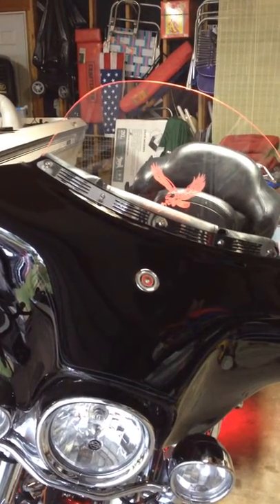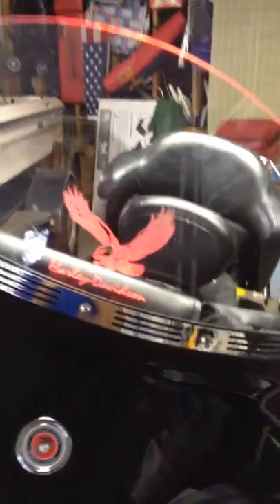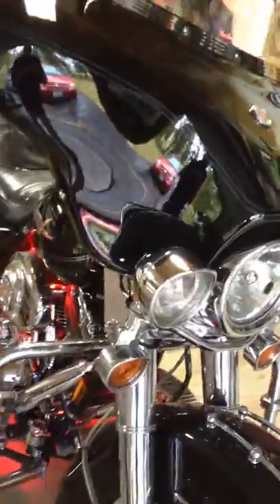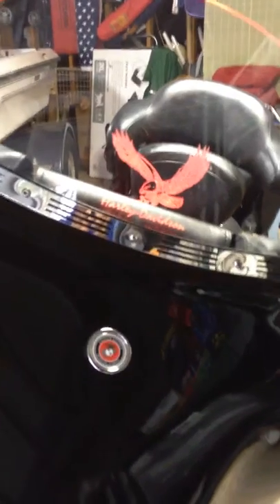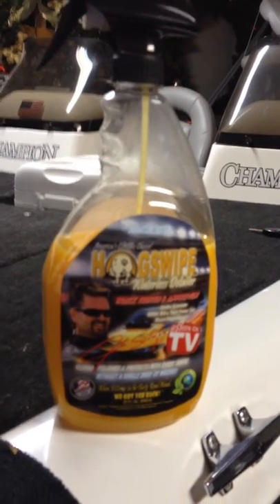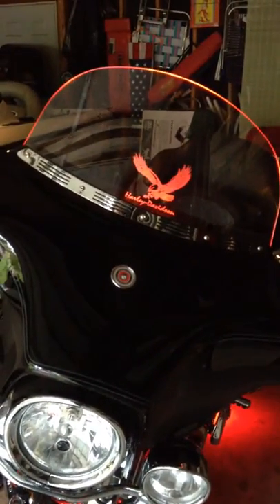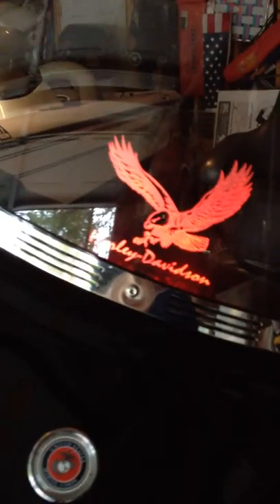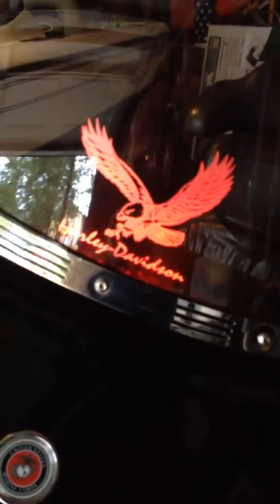Pt 2 Putting it all back together.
This is the continuation of how to use accent lighting on a windshield part one is btw this is a 2004 RoadKing. I added the Fairing , Tour Pack , and chromes it out a little bit .  If interested in a Fairing see them The cleaning and detailing product is called Hogswipe I never leave home without it.  You can get it locally in Missouri